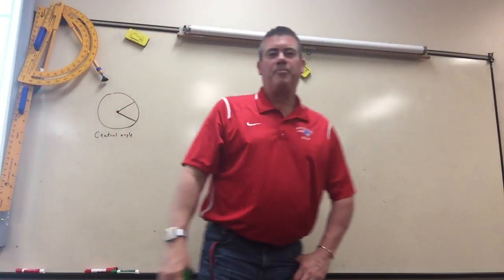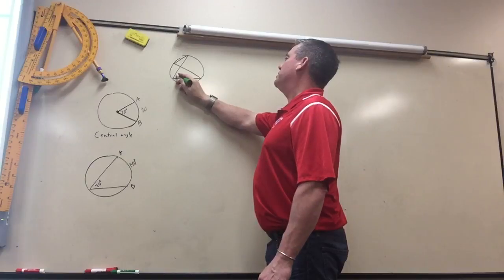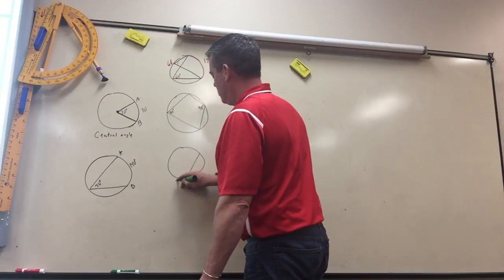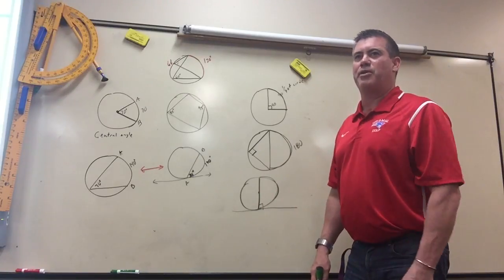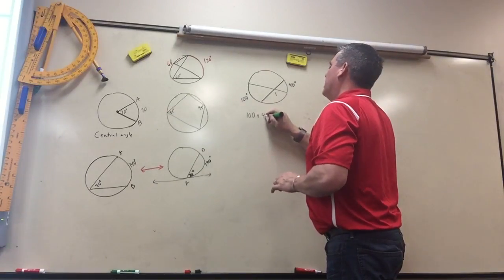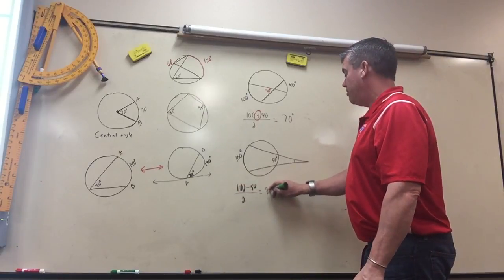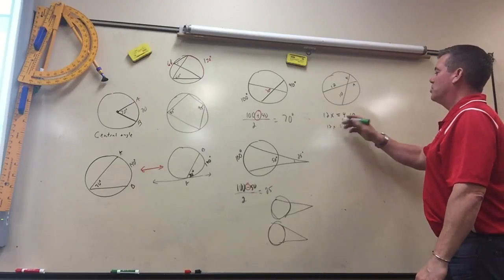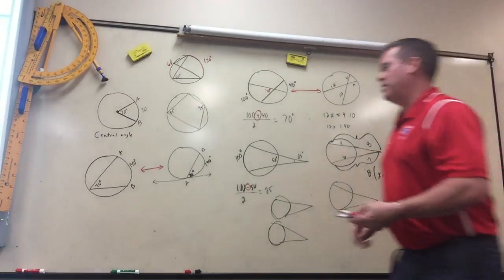Geom. 10.2-10.5 notes